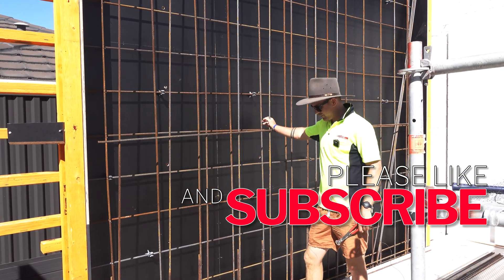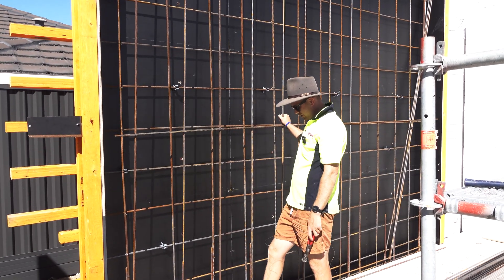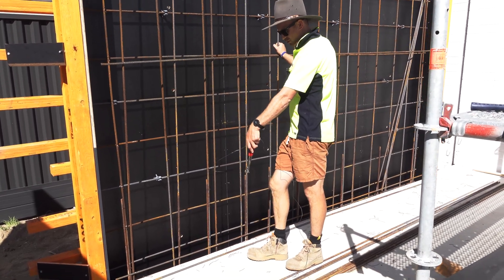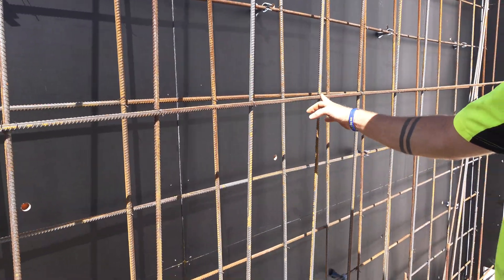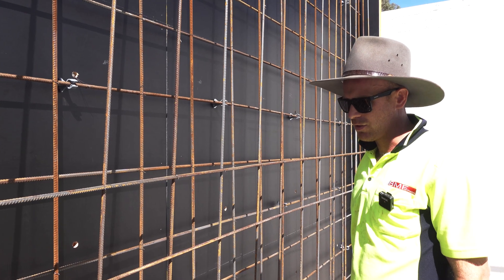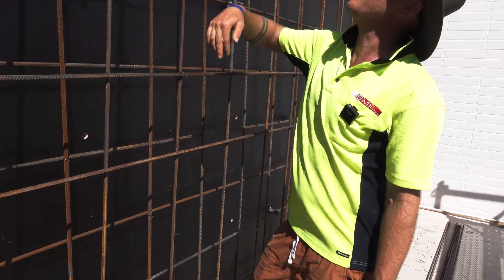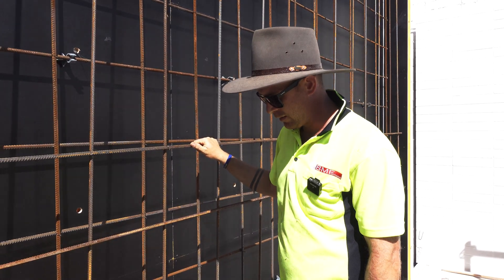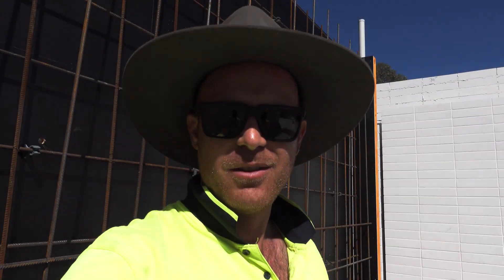Concrete Wall Reinforcement Off-form Concrete Walls PART 3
BMFORMWORK EPISODE: 18 Steel Fixing/Tying Steel

In This Video I show how I tie steel for off-form concrete walls for a modern construction house. This is how I install wall reinforcement using reo and nips.

CLAMPS:
Festool Guide Rail Clamps MUST HAVE
300mm one handed clamp
450mm one handed clamp
600mm one handed clamp